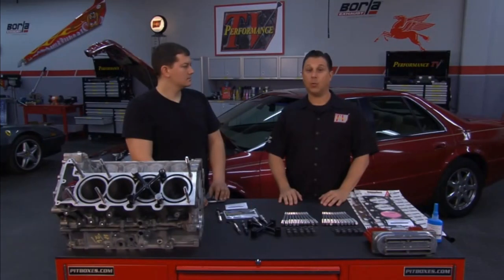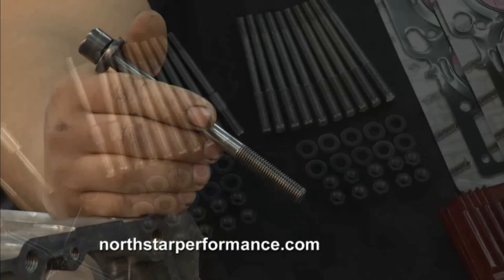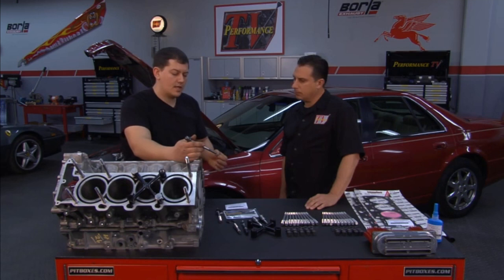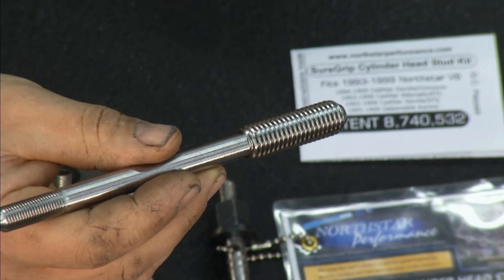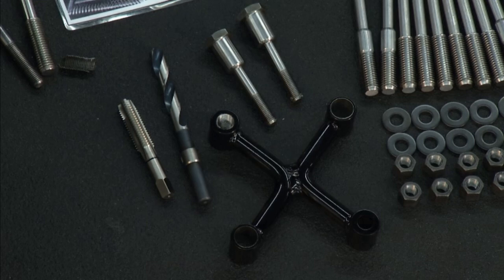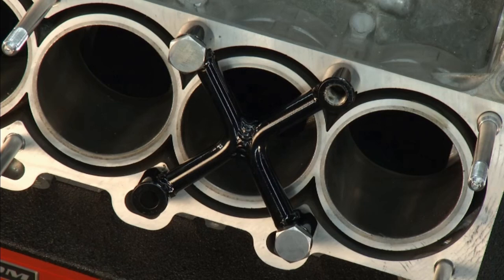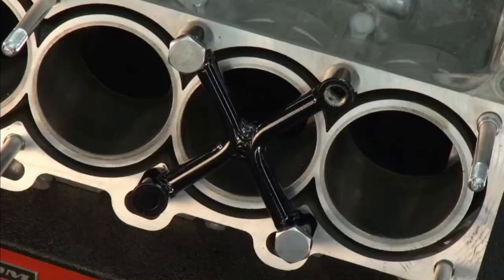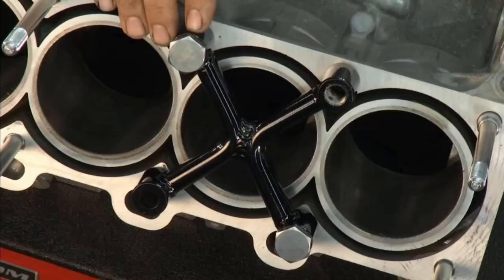Northstar Performance on Performance TV in Tennessee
Jake Wiebe from Northstar Performance speaking with Joe @ Performance TV in Tennessee, showcasing our patented repair for the Cadillac Northstar V8 engine. If you have head gasket or overheating problems with your Cadillac, Oldsmobile Aurora, Buick Lucerne, or Pontiac Bonneville GXP, this is the solution you need to have installed in your Northstar engine!